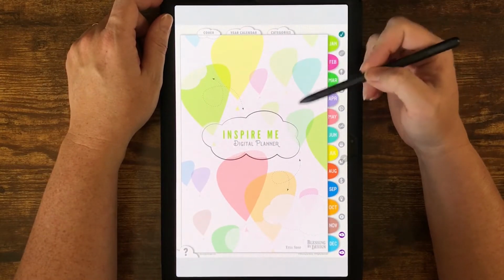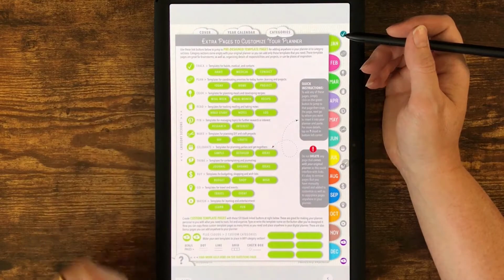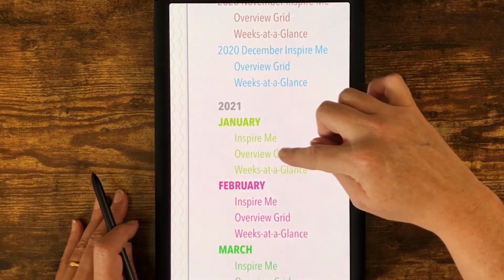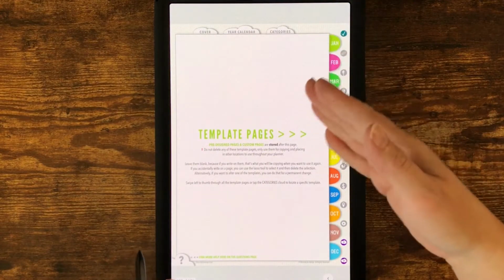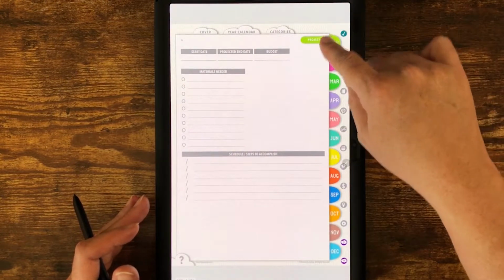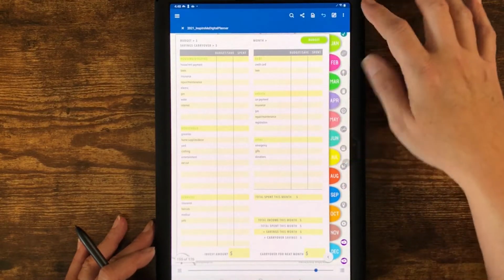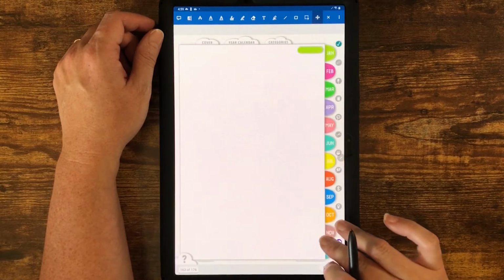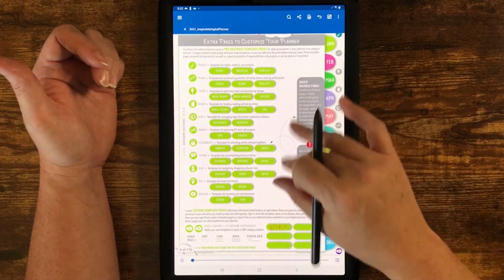Get To Know Your 2021 Digital Planner in Xodo on Samsung Galaxy Tablet S7+ | Inspire Me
Get to know this 2021 INSPIRE ME Digital Planner that features fun original art designs, a bright & cheery color palette and inspirational quotes to keep you motivated.
On a Samsung Galaxy Tablet S7+ in the free Xodo app, using an S Pen, Momma walks you through the INDEX and every single page of this 177 page digital planner that includes twenty-nine pre-designed templates, six custom blank template pages, and thirteen category sections that allows for you to personalize and customize this planner…and make it all your own!

Be organized & efficient more than ever with this digital planner’s easy-to-use format, functional link tabs and thirteen categorical sections. We’ve got you covered for day, week, month and year scheduling, as well as task, goal and event planning. As always, you can expand your planner by adding as many new pages, anywhere you want…and you only have to pay one time. It’s so much better than paper planners!

What are you waiting for? Get a head start on the new year! This planner INCLUDES TWO BONUS MONTHS: 2020 November & 2020 December!

Be Blessed!